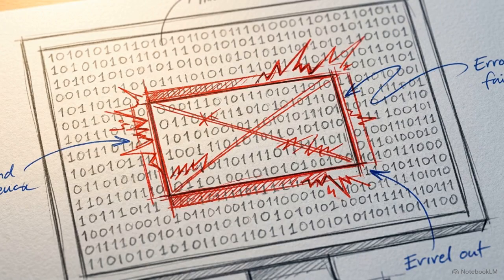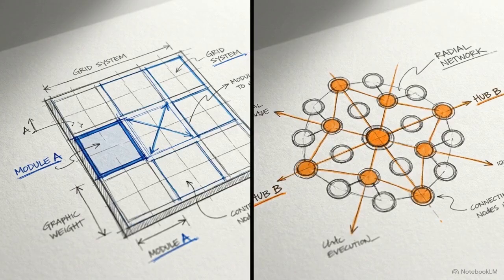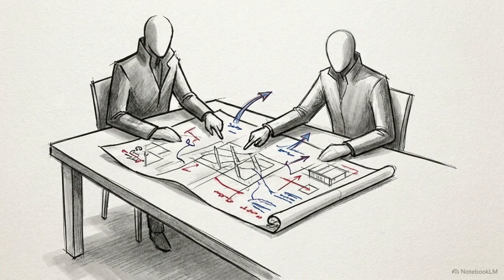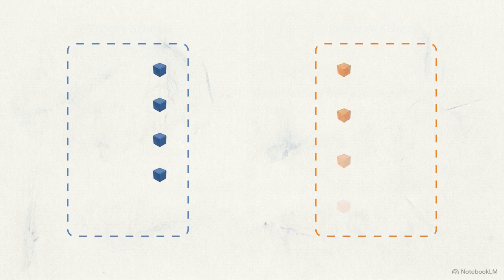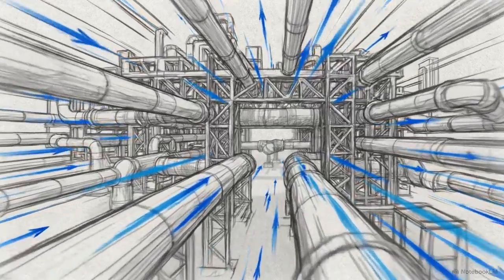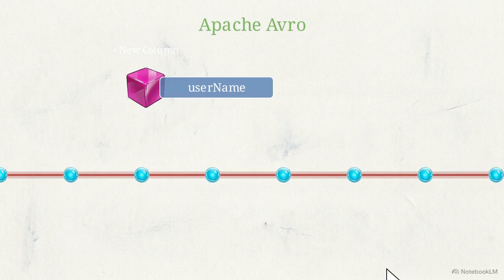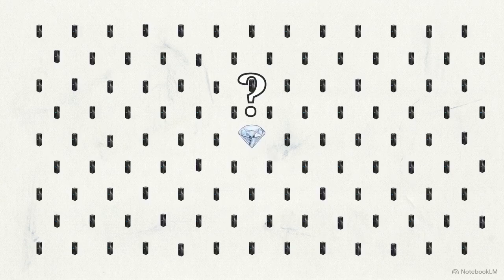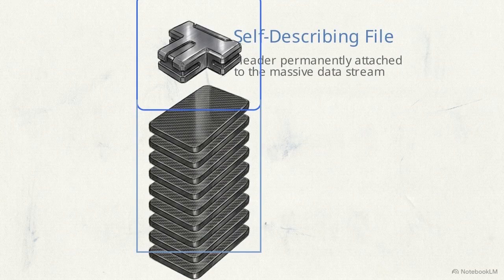The Engineering Escalation Apache Avro s Dual Schema Architect